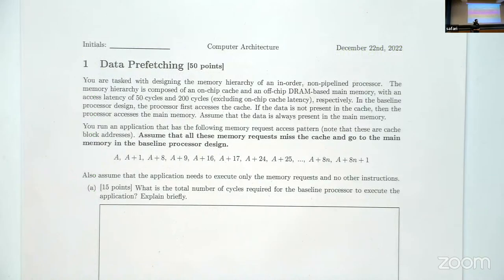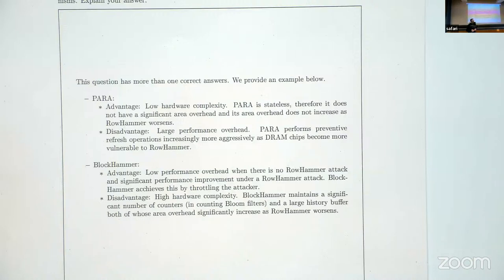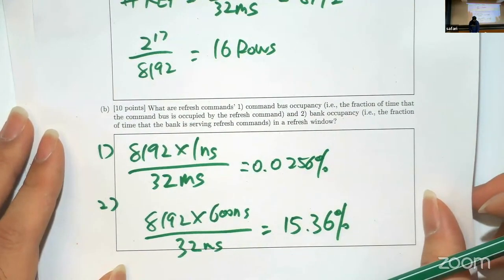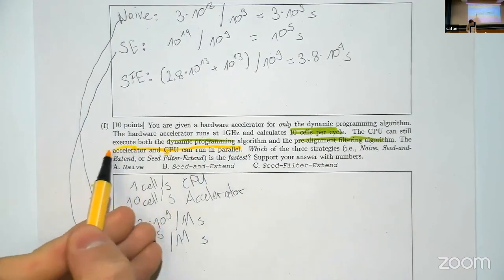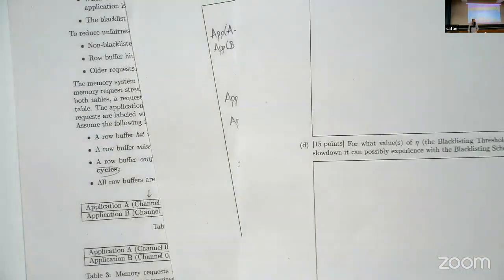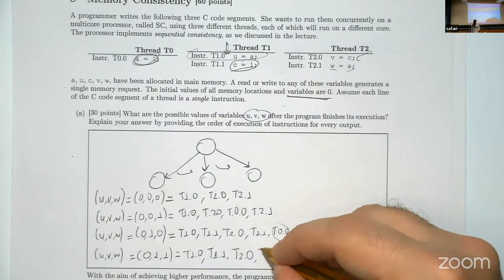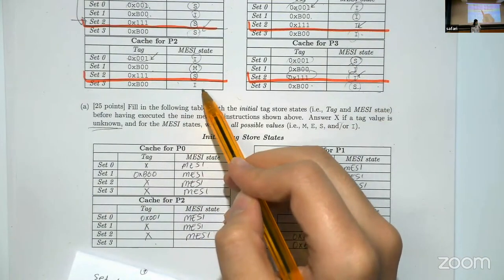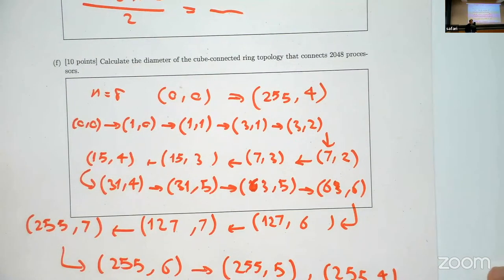Computer Architecture - D1: Discussion Session I (Fall 2024)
Recommended Reading:
A Modern Primer on Processing in Memory